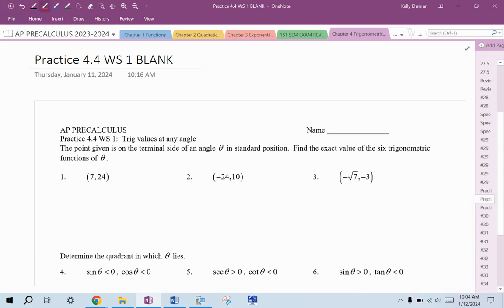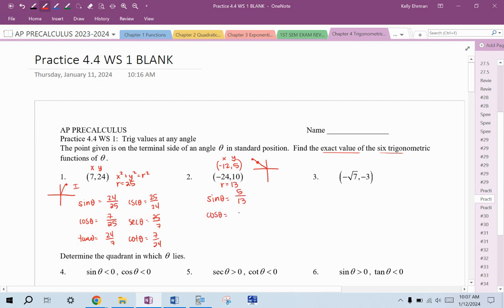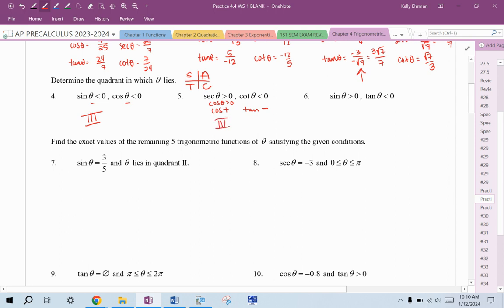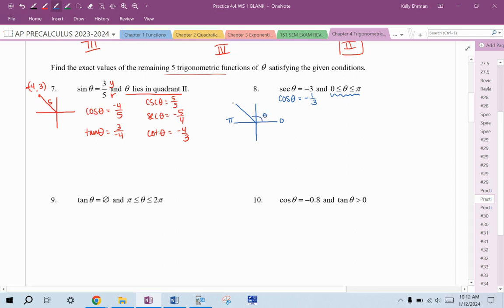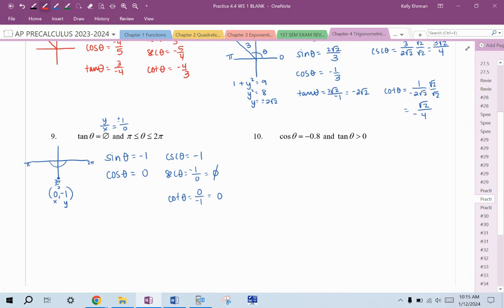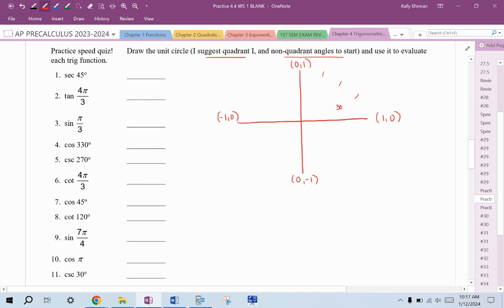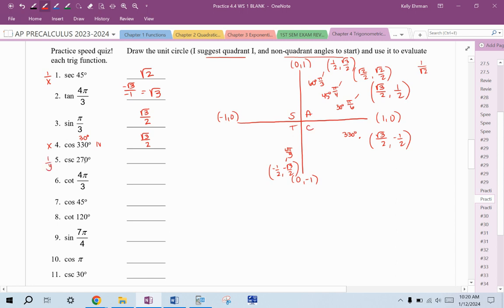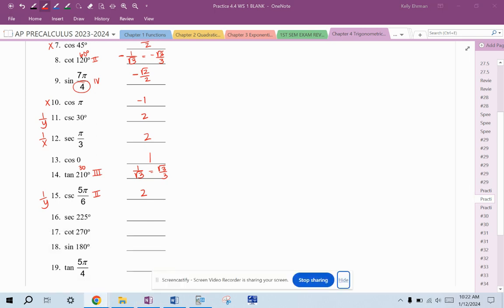Practice 4.4 WS 1 KEY Part 1